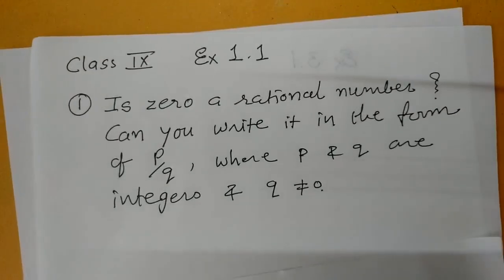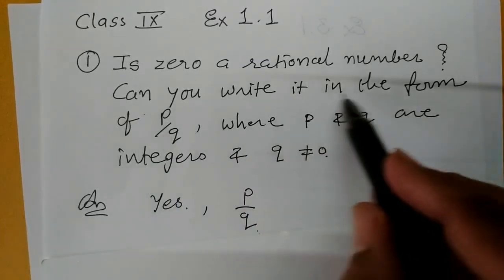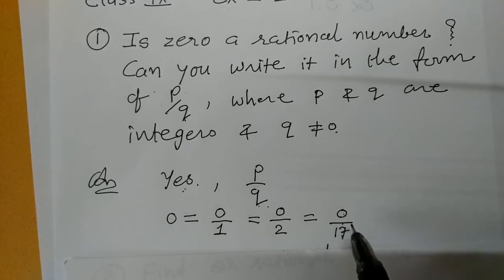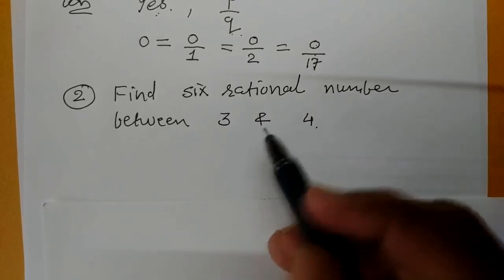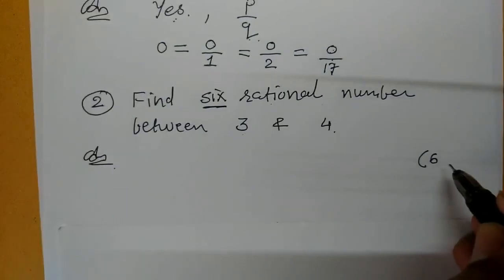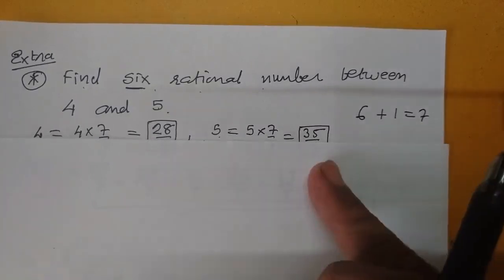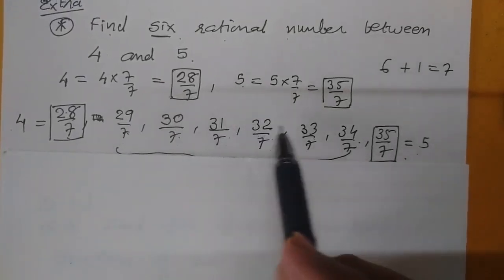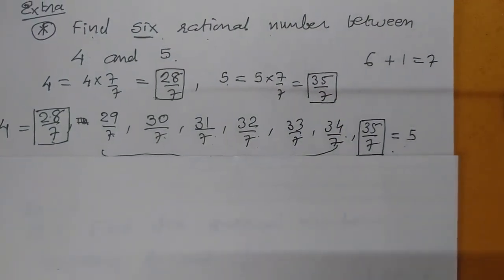Class 9 Ch 1 Number Systems Part 2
Ex 1.1 Q 1 to Q. 4